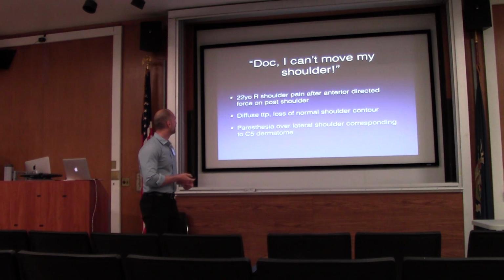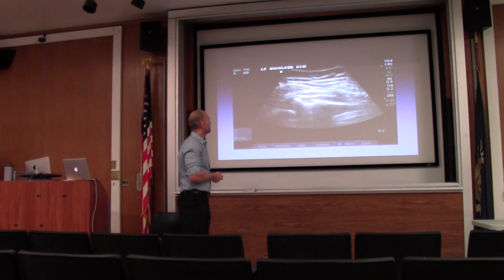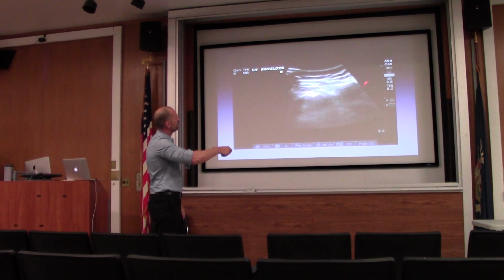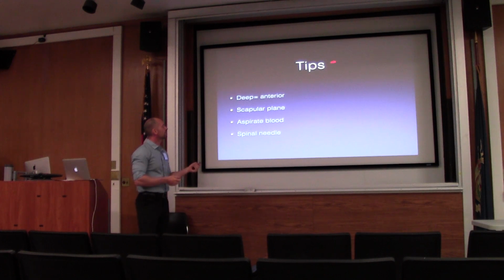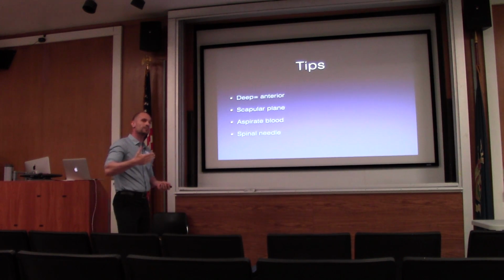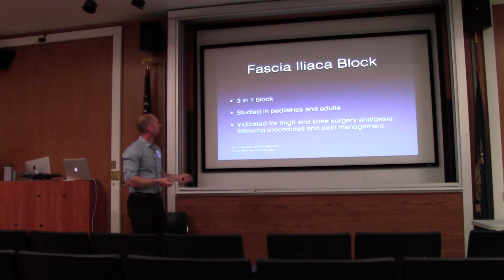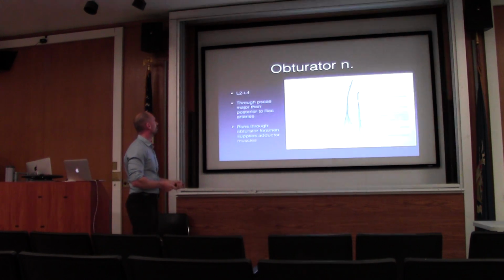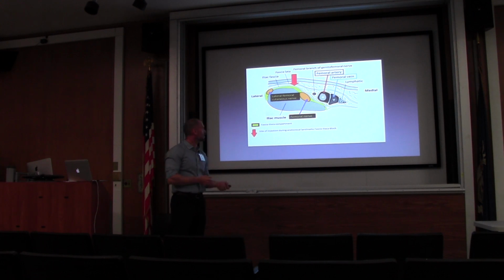Dr. Valesky: Ultrasound guided injections Part 1